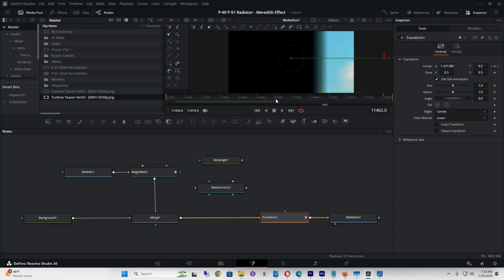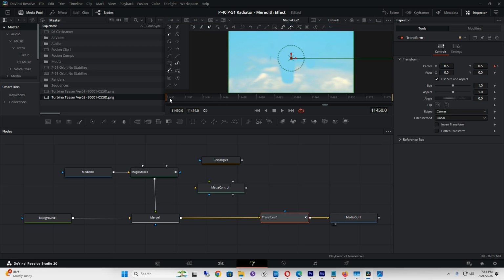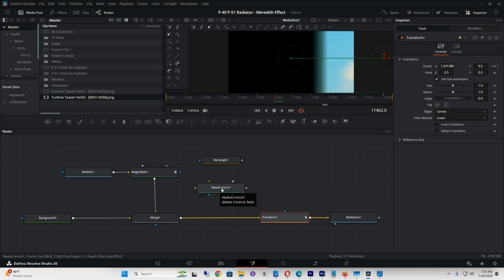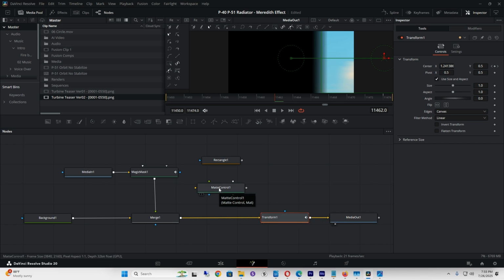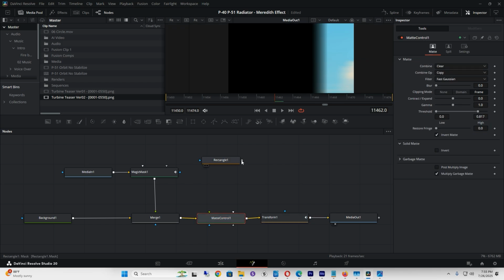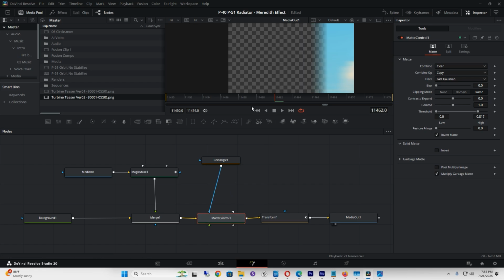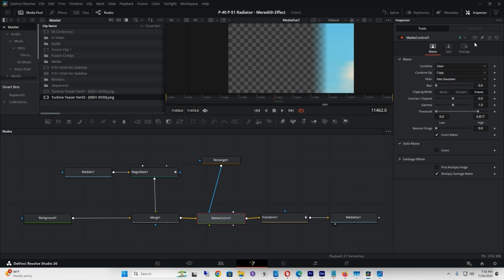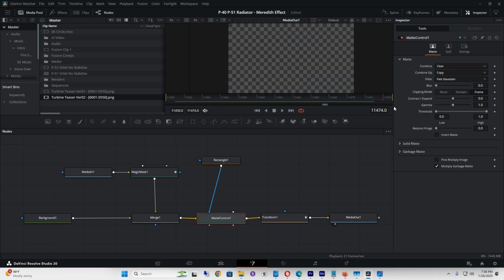Fixed - Magic Mask Turns Back Background Black Instead Of Transparent - Davinci Fusion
For some reason in fusion when you use the magic mask and then want to transform your scene off the page you may run into an issue where the background is black instead of transparent.  This tutorial shows you the steps to take so your video background turns back to transparent.

This took me like 2 hours to figure out.  Hopefully it saves some other people some time.